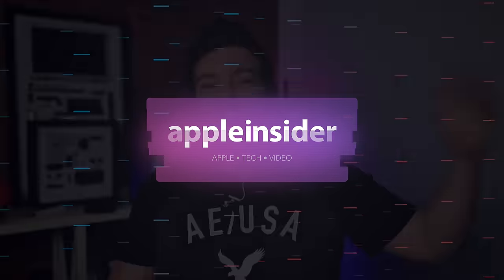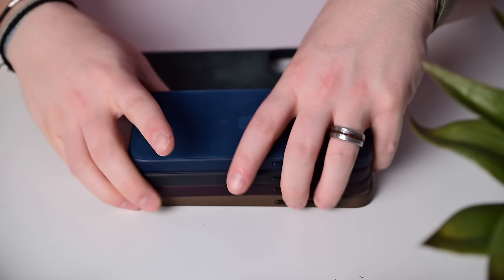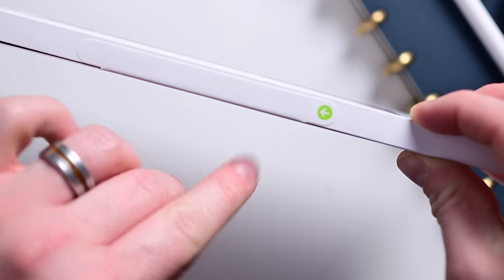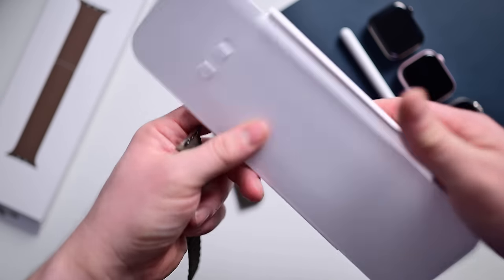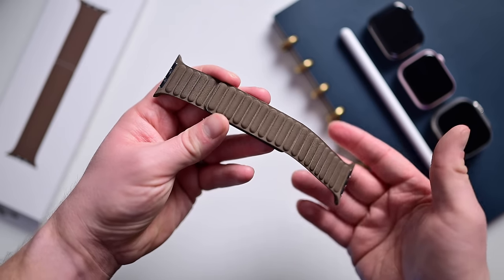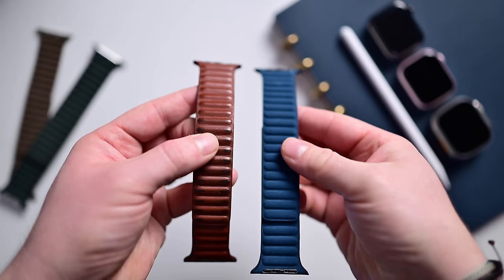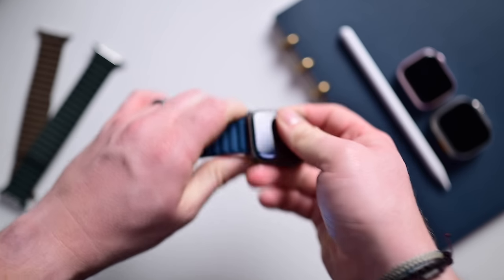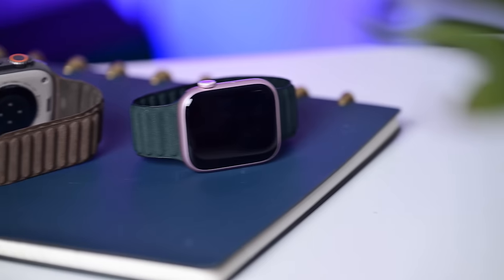Apple FineWoven Magnetic Link Bands Review: Better Than Leather?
I go hands-on with Apple's just-released magnetic link band in FineWoven! The new FineWoven Magnetic Link Bands are just now becoming available so I picked up all three colors -- Evergreen, Taupe, and Pacific Blue.

Chapters ➡
0:00 Intro
1:15 Unboxing Apple's FineWoven Magnetic link bands
2:50 Hands on with the FineWoven band
4:26 FineWoven VS Leather Magnetic Link band